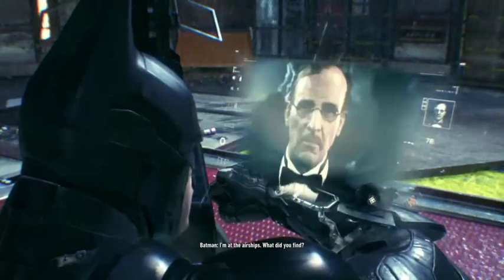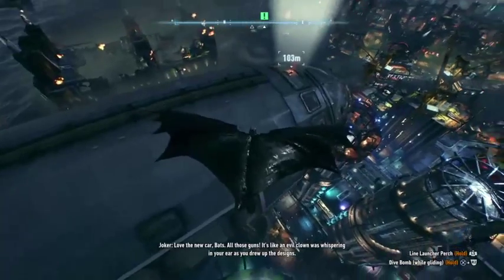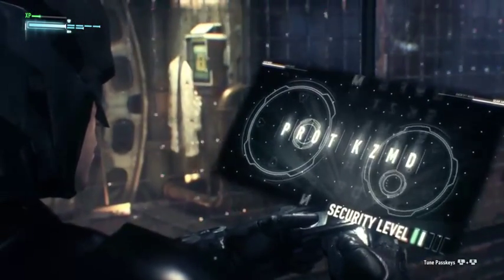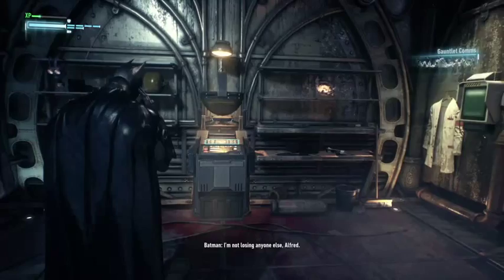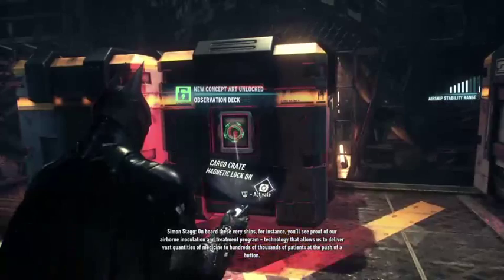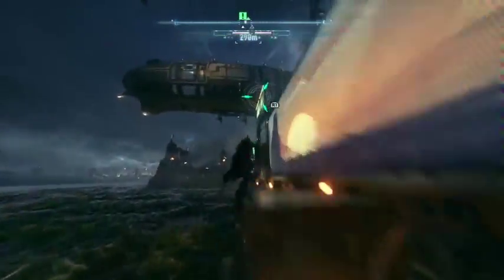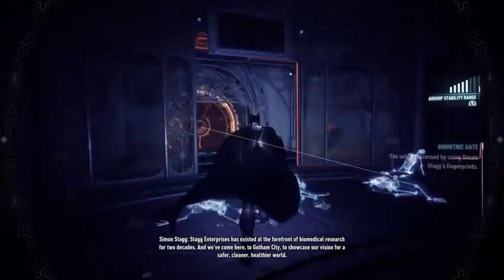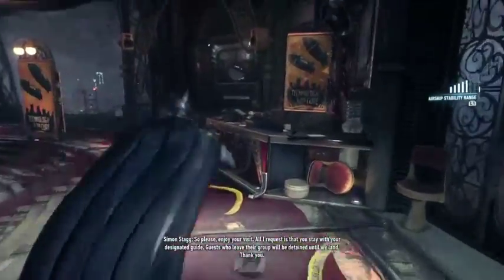Batman Arkham Knight Gameplay Walkthrough Part 15- Staggs Airship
I'll Be Doing The Harley Quinn And Redhood DLC Storys
Stay Awesome!